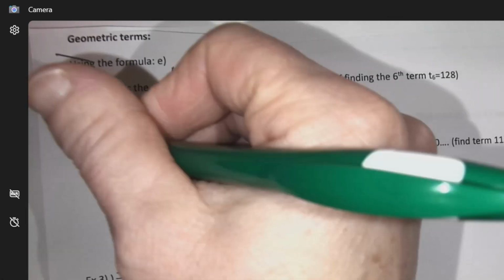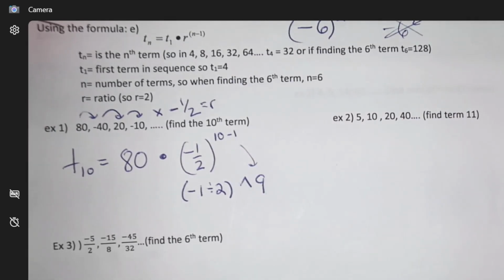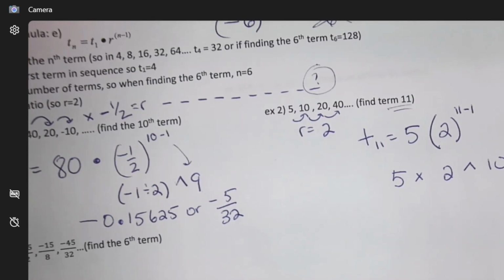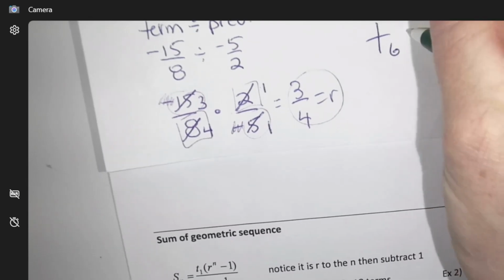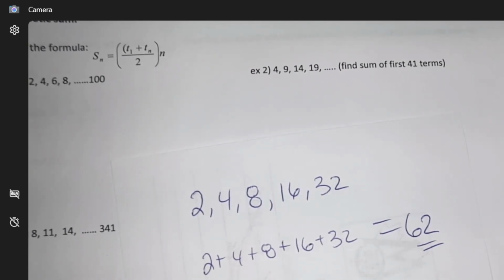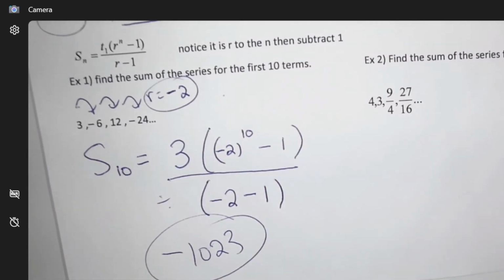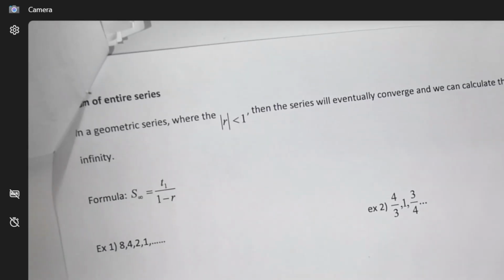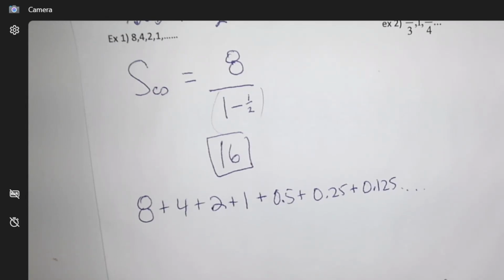geometric terms and sums